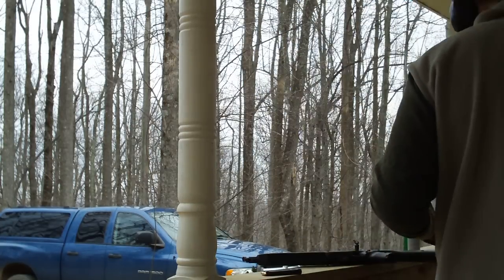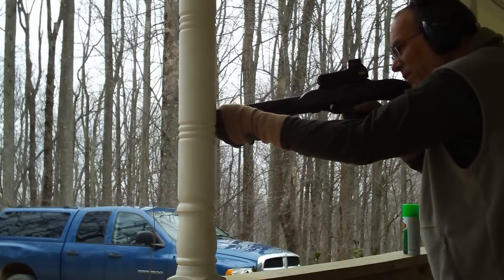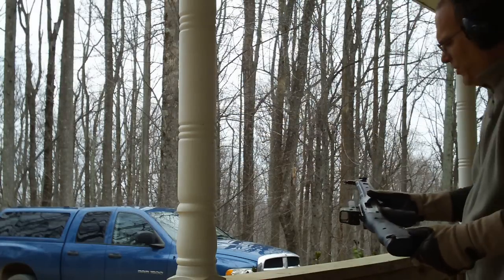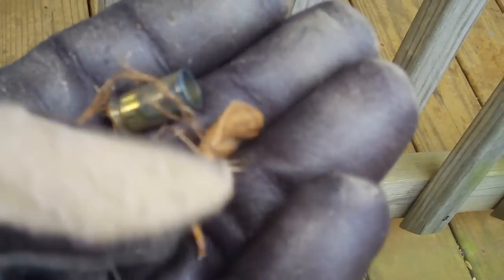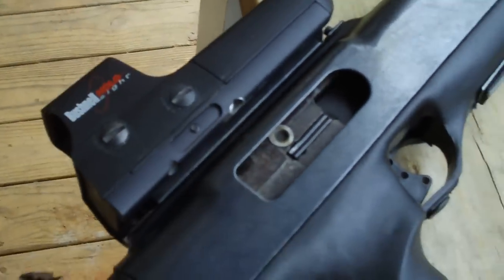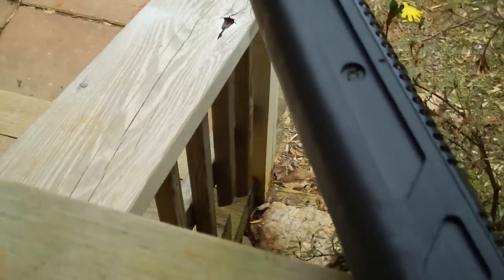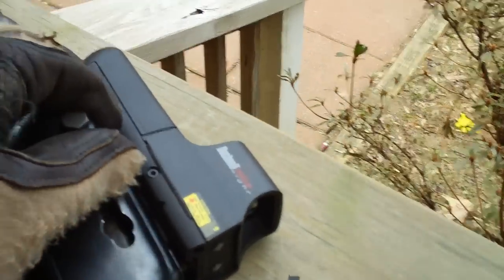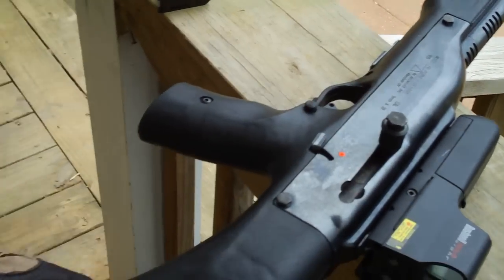The Ugly Black Carbine: Some Issues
Failure to Feed because of a lump in the feed ramp...I take care of that directly...a close look at the Ugly Black Carbine.